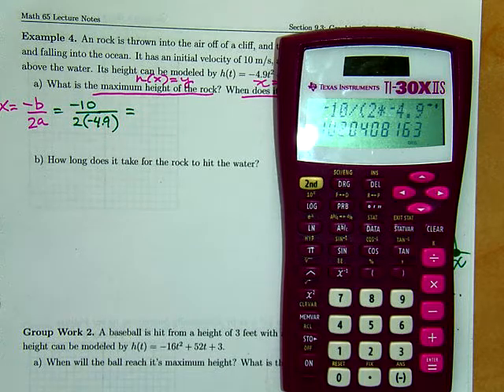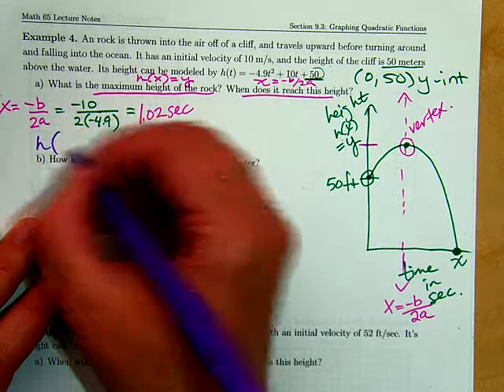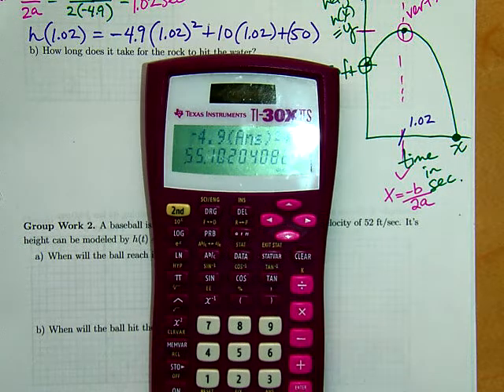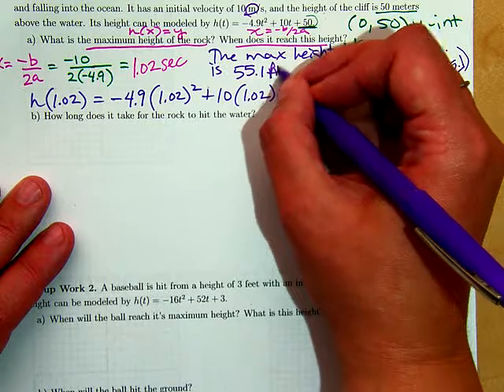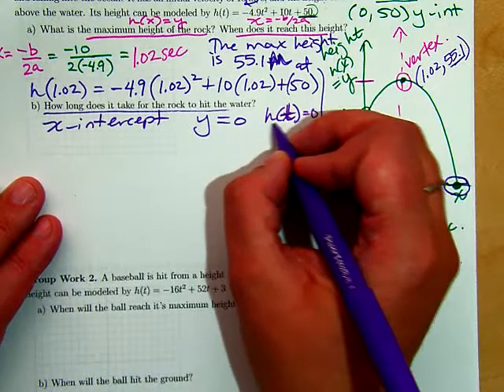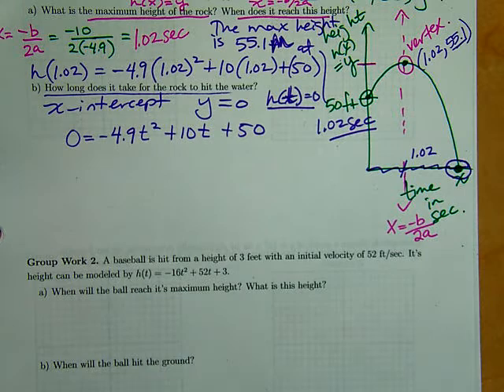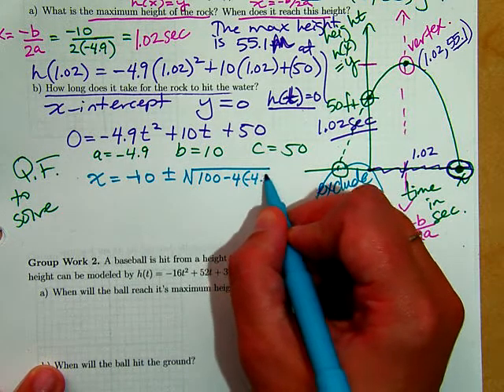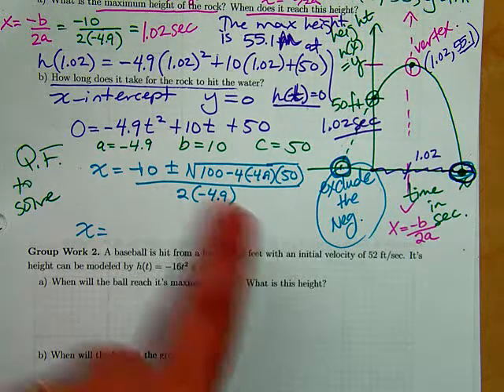Finding X & Y Intercepts of Quadratic Functions Part 5